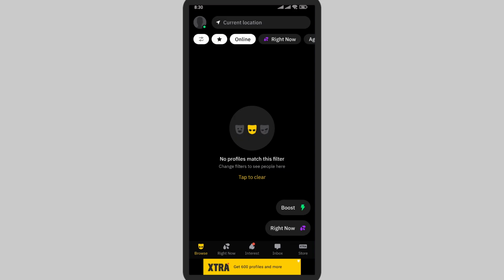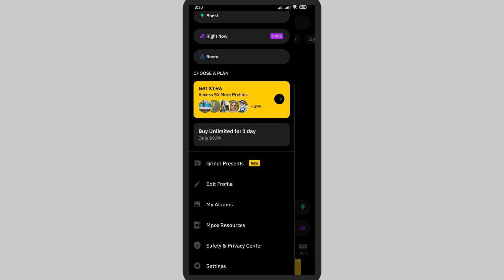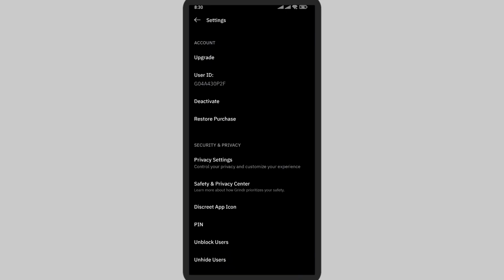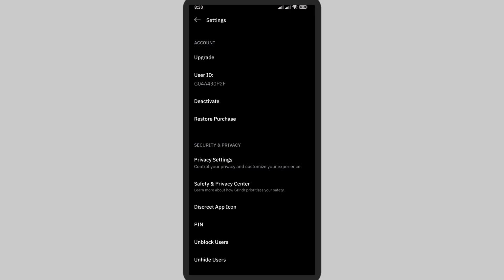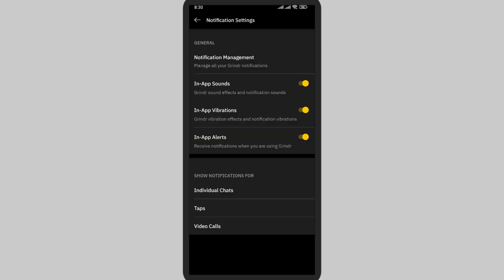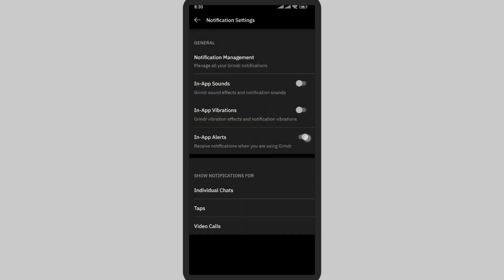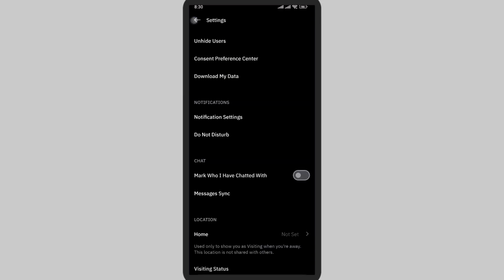How to Turn off Notifications in Grindr 2025?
If you want to learn how to turn off notifications in Grindr, this step-by-step guide will show you how to stop receiving alerts for messages, profile visits, and other activities. Grindr is one of the most popular dating and social networking apps for gay, bi, trans, and queer people, and managing your notifications helps you maintain privacy and reduce distractions. In this tutorial, we explain how to disable notifications in Grindr, adjust notification settings for messages, likes, and updates, and make sure alerts are turned off on both Android and iPhone. Whether you’re taking a break or just prefer fewer alerts, this guide makes it easy to control Grindr notifications.